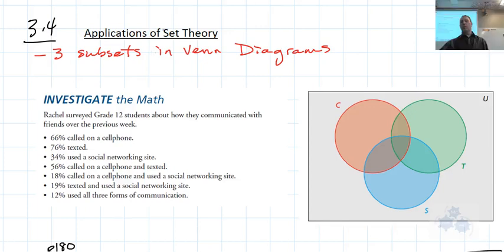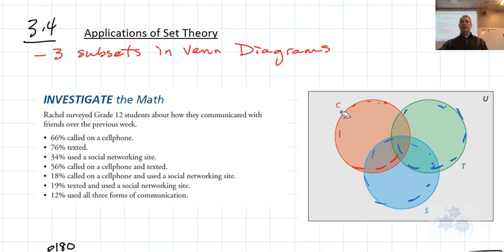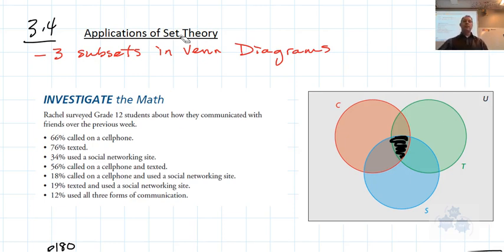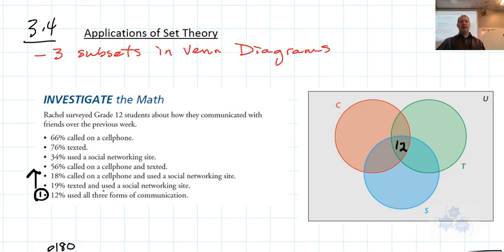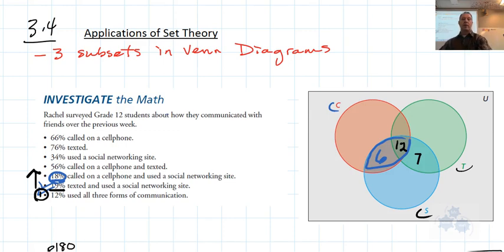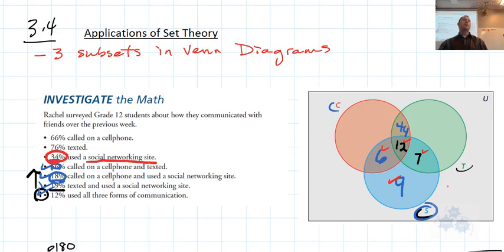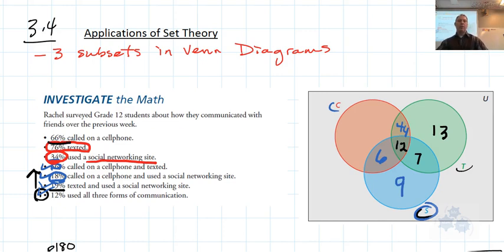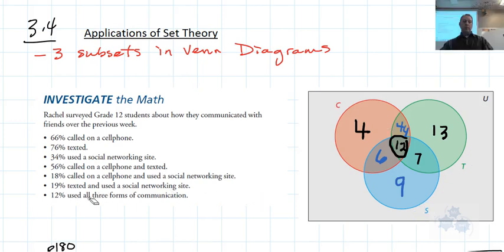FM 30 3.4 Venn Diagram with 3 sets - Example